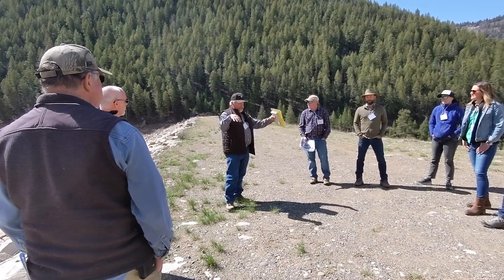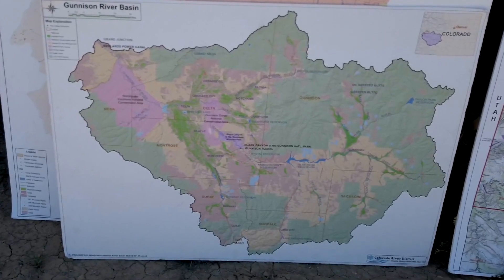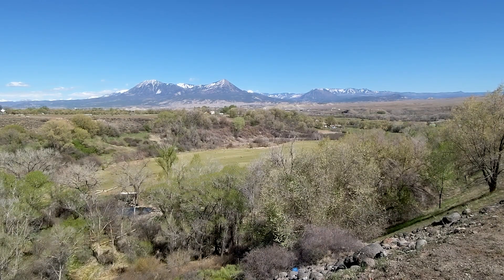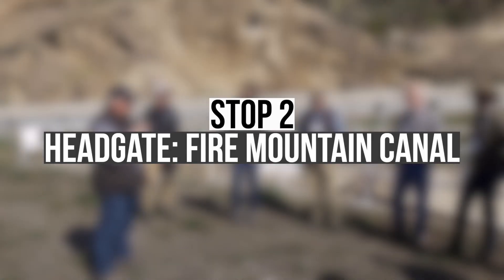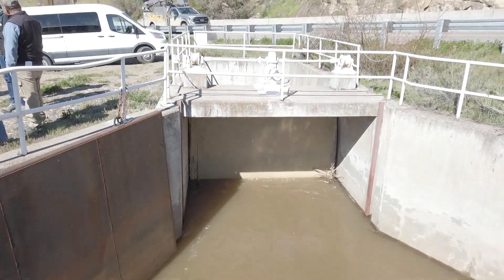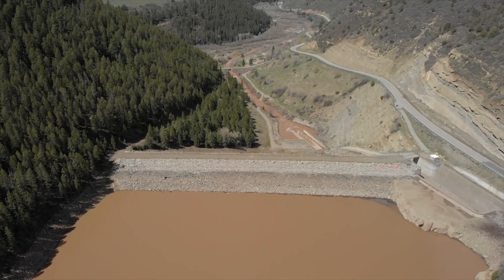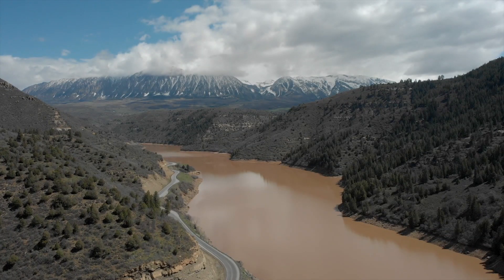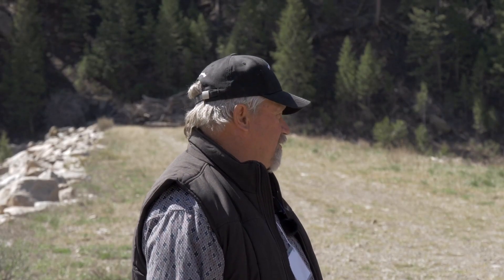Tour of Colorado's Gunnison River Basin, Held May 5, 2022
This mini-tour was hosted by Water Education Colorado, with support from the Colorado Water Conservation Board and the Gunnison Basin Roundtable, to draw awareness to water challenges and solutions in the Gunnison River Basin. The tour featured the north fork of the Gunnison, near Hotchkiss and Paonia, Colorado. This video is a snapshot of the sites that were visited and conversations that were had during the tour, and is made available for anyone who is interested in learning more about the work of the Gunnison Basin Roundtable and the water issues in this region.